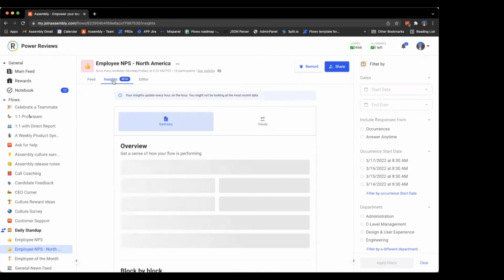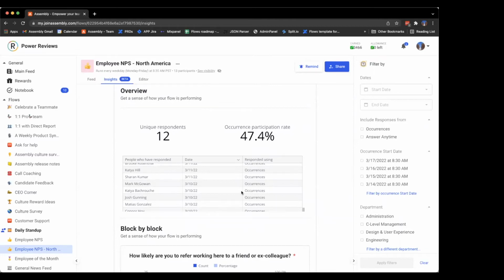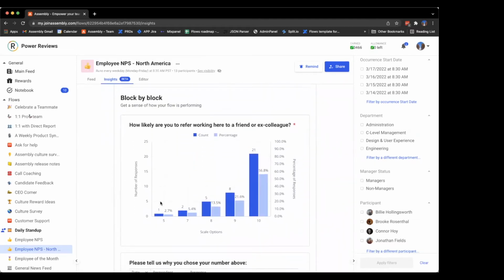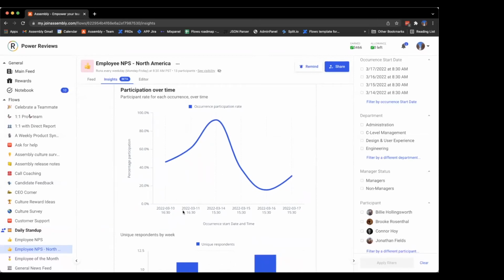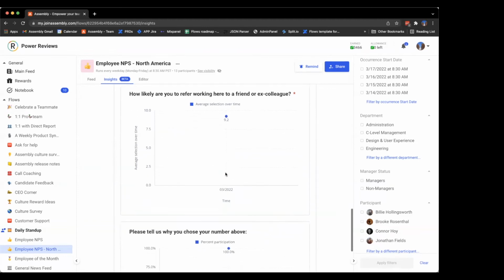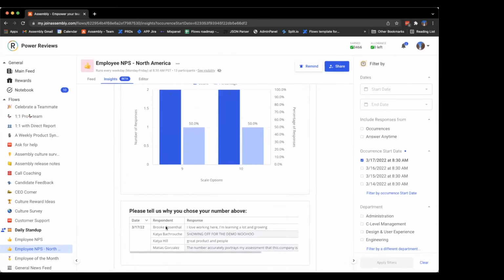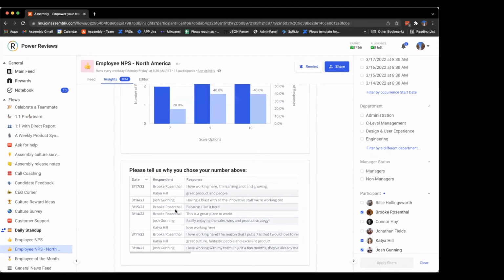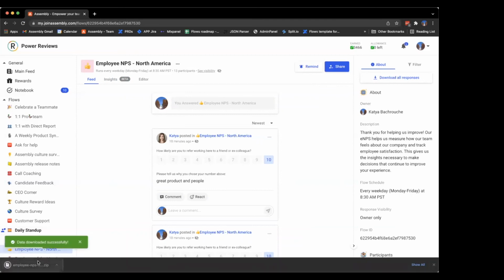Assembly Insights | How to get the most out of the eNPS Survey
Assembly is an employee recognition and communication platform focusing on helping people work smarter, not harder.

With the flexibility of the eNPS survey from Assembly you will be able to keep a constant pulse on the organization's sentiment, measure improvement over time while automating the whole experience.

Assembly is a FREE no-code workflow automation software that can save you 1 day per week through free customizable workflows. Easily automate and create your own workflow or choose from over 50+ workflow templates for free.  Assembly has helped thousands of companies achieve 95% employee engagement. Assembly works great for teams of all sizes and is free for unlimited users.